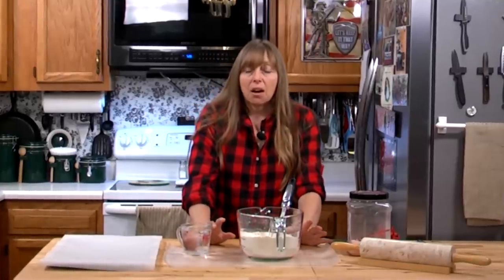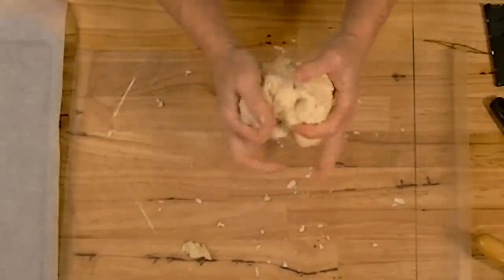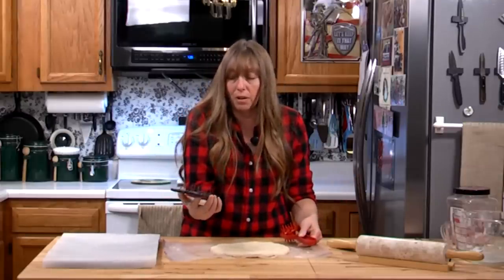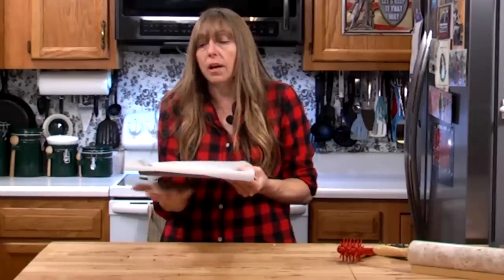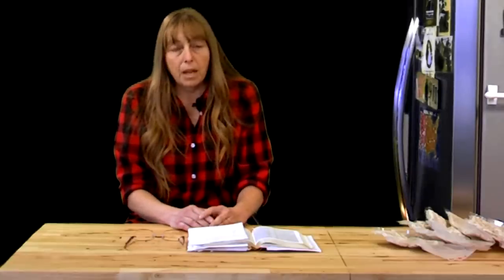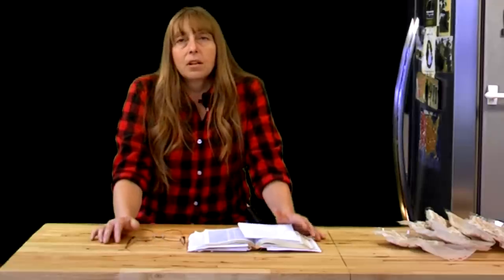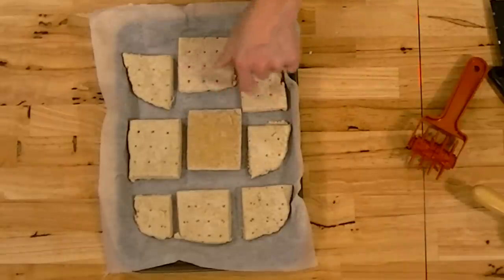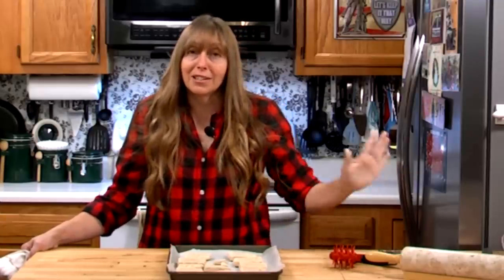Hardtack - Historic Recipe - The Hillbilly Kitchen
In this video I'm going to be making Hardtack, the ultimate survival food. Hardtack was carried by the American Civil War soldiers, Napoleon's soldiers, The American Revolutionary War soldiers and more. It's good for backpacking, camping, or to put back for emergencies. It'll be around long after you're gone if it's prepared and stored correctly.

Ingredients:

3 cups of all purpose flour
2 teaspoons of salt
1 cup of water